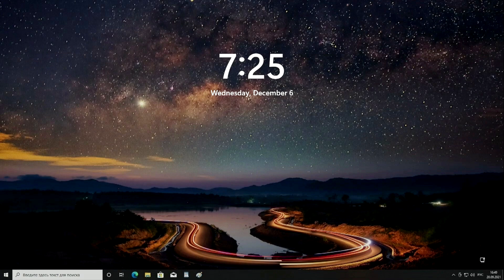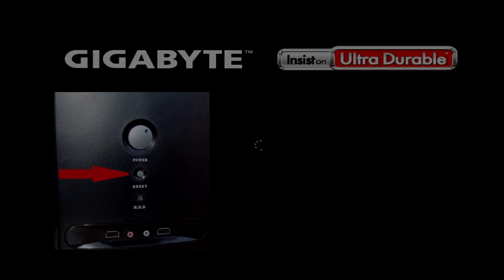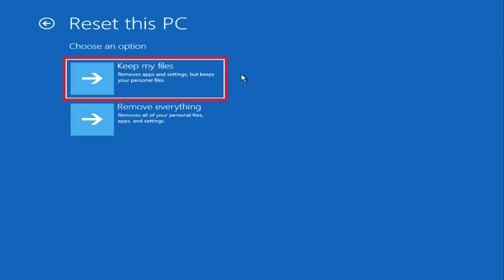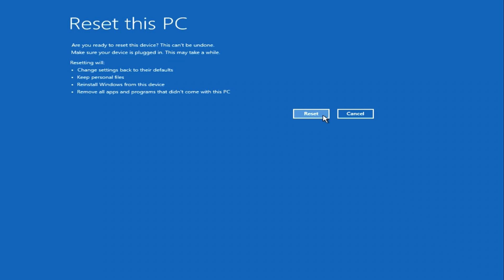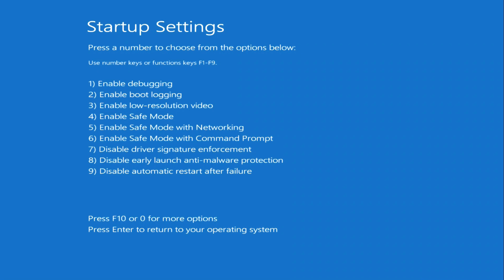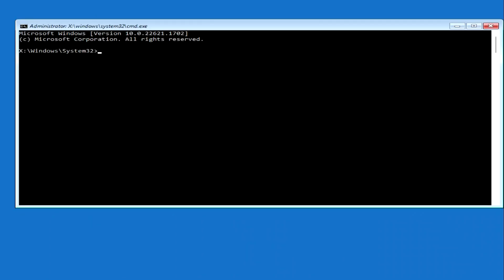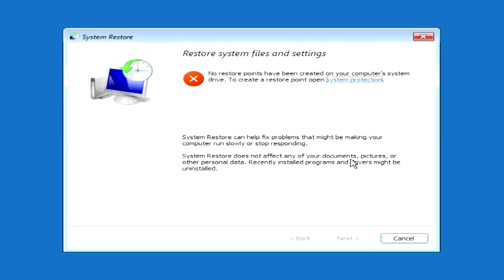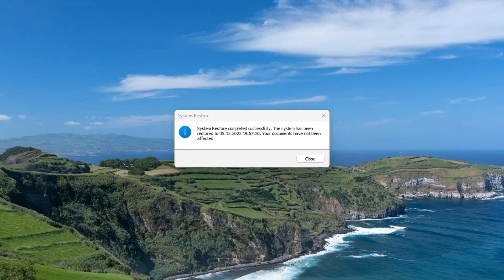PC problem?➡️How to fix ANY Windows 11, 10 & 8.1 problem with the Built-in Repair Tool💥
✅Hi guys!
This video will help you if your Windows is experiencing crashes, random application launches or other uncontrollable problems, or if your Windows cannot boot after turning on your computer.
Watch my video and I hope you find something useful here and can solve your problem.
                    🕗   Time codes   🕑
0:26 If Windows loads without problems, but slows down, freezes, uncontrolled startup or closing of programs - how to enter the System Restore program.
0:51 Endless loading of Windows and freezing on the logo after turning on the PC.
01:42 The main menu of the recovery program.
1:50 Reset this PC, keep personal files or completely format the C drive.
3:54 Startup recovery, fixing problems that cause Windows to not boot.
4:22 Startup options, changing Windows behavior at startup.
4:50 Secure Boot Mode
5:45 How to open Command Prompt
6:03 Remove latest Updates
6:41 Enter BIOS
6:52 Restoring the system using a Restore Point.